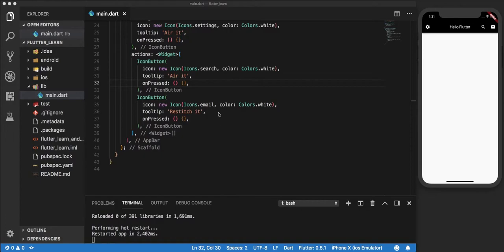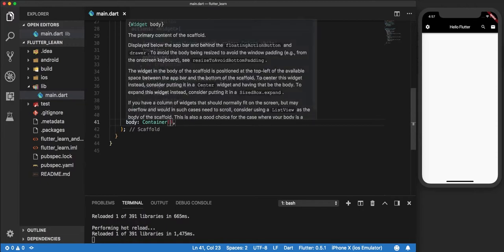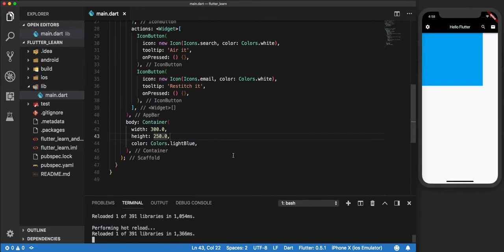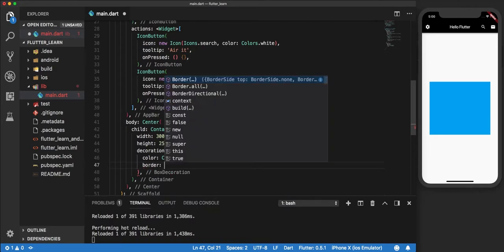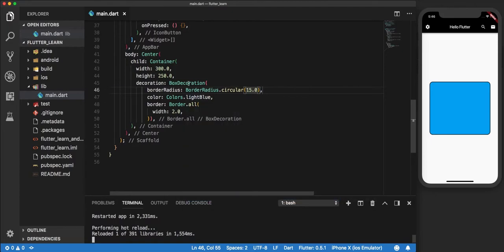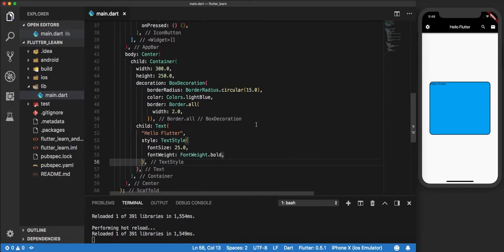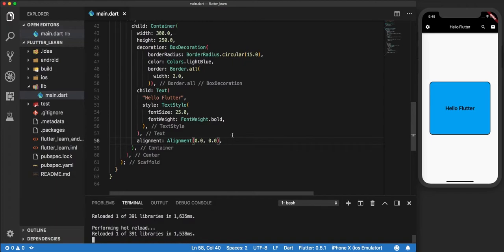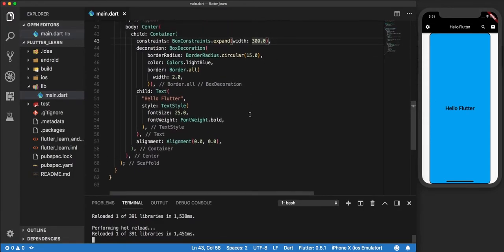Flutter Containers and their role.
A container is a convenience widget that combines common painting, positioning, and sizing widgets. Think of it like a widget that can customised really easily and in this video we are going to tell you all about it.